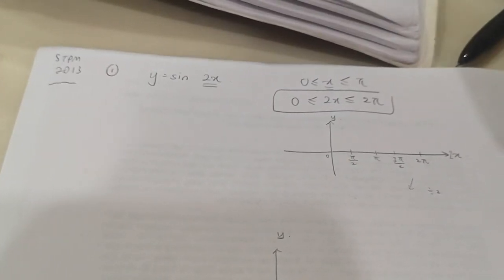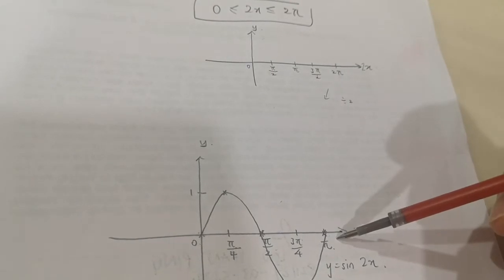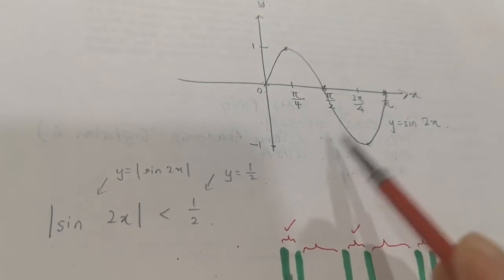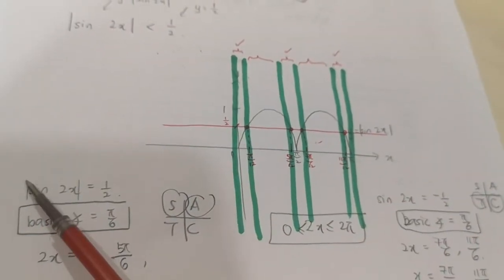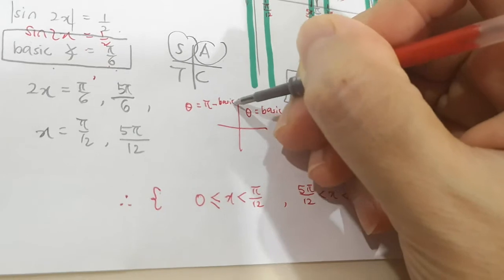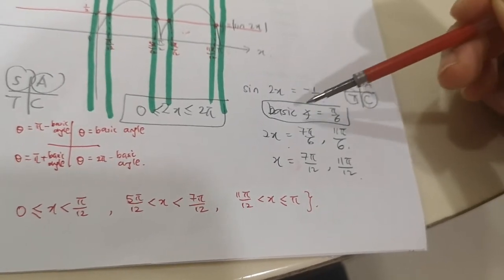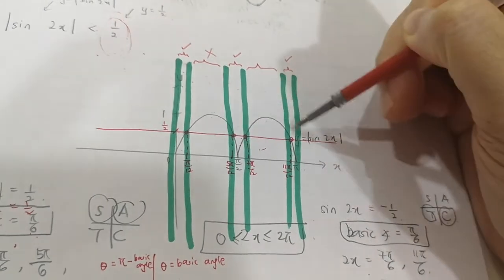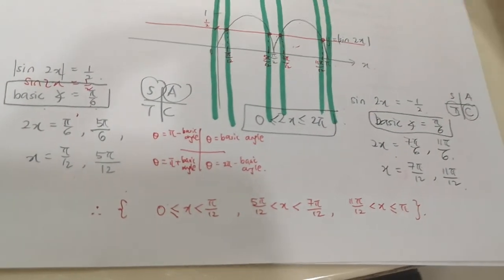STPM 2013 Q1